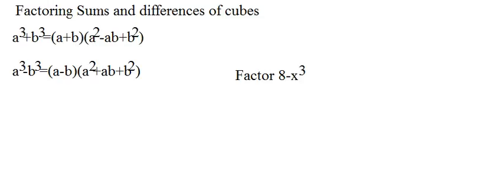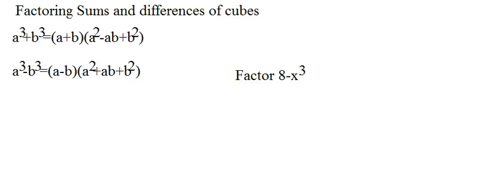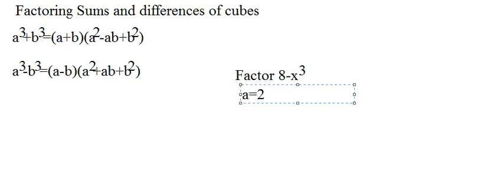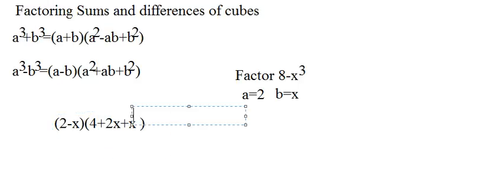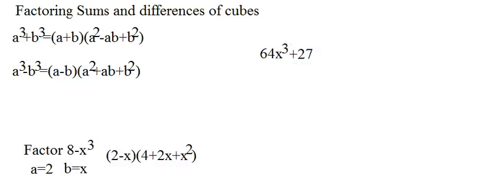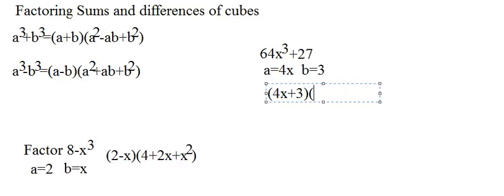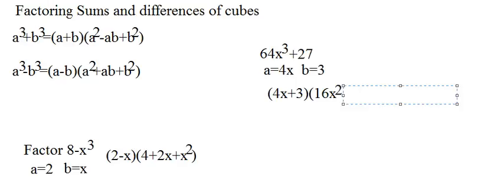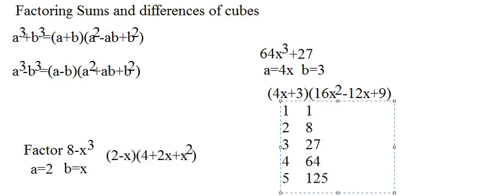Factoring sums and differences of cubes